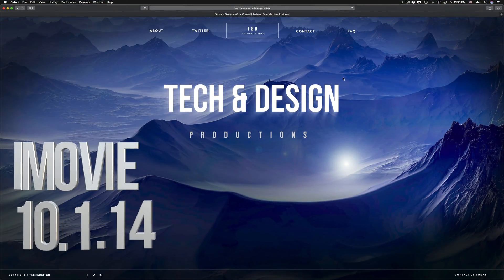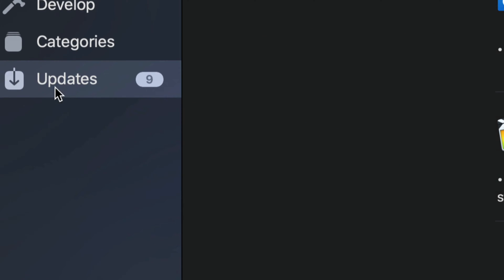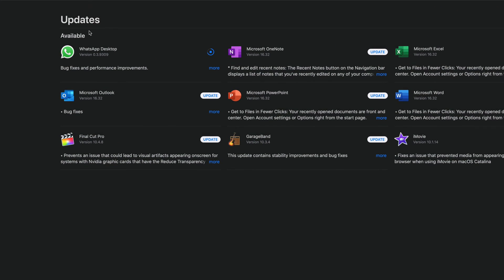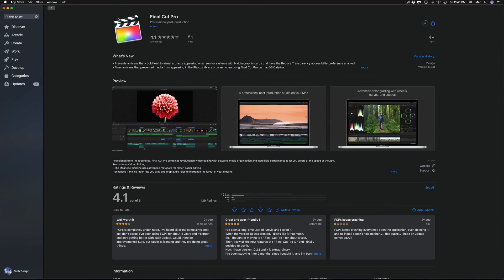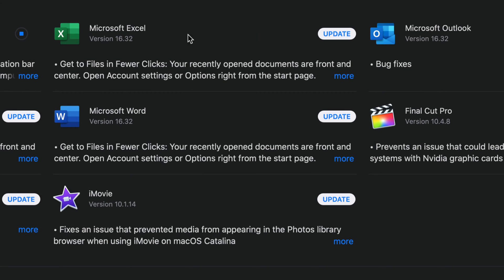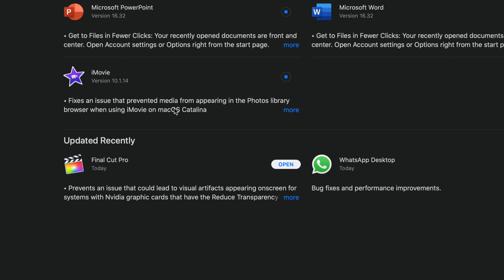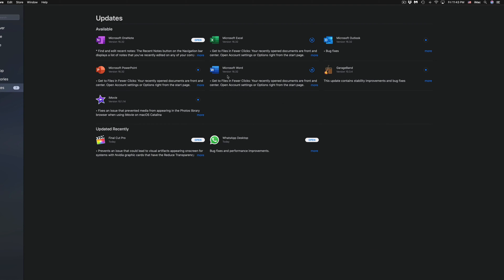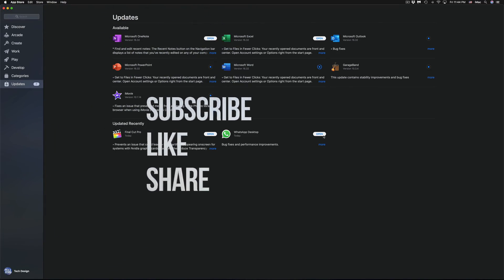How to Update to iMovie 10.1.14 | MacBook, iMac, Mac mini, Mac Pro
What's new in iMovie Version 10.1.14:
Fixes an issue that prevented media from appearing in the Photos library browser when using iMovie on macOS Catalina
Prevents an issue that could lead to visual artifacts appearing onscreen for systems with Nvidia graphic cards that have the Reduce Transparency accessibility preference enabled
Resolves an issue in which thumbnails would not update when skimming titles, backgrounds, and transitions in the Browser
Improves overall stability